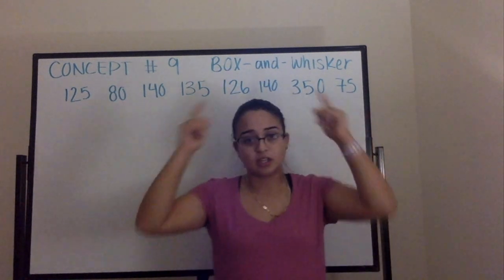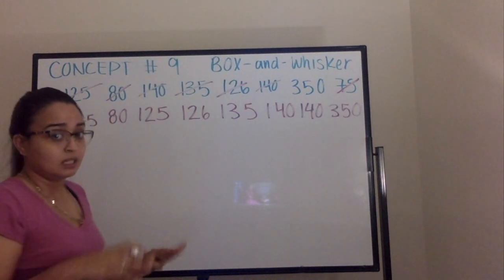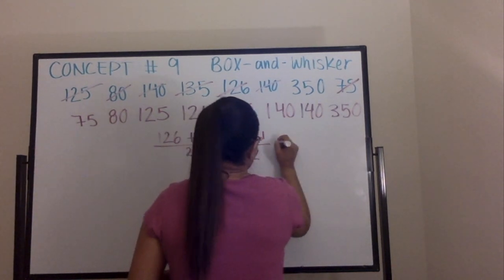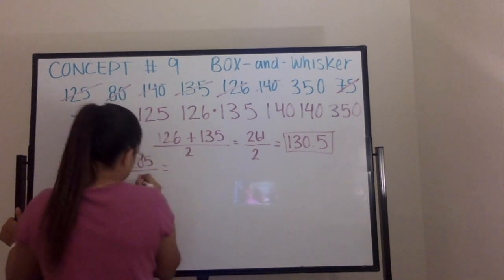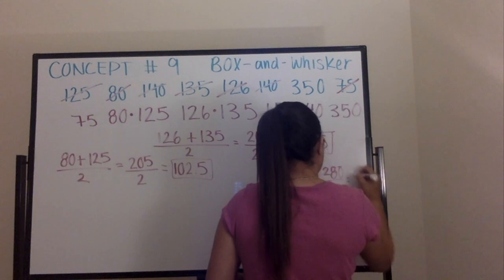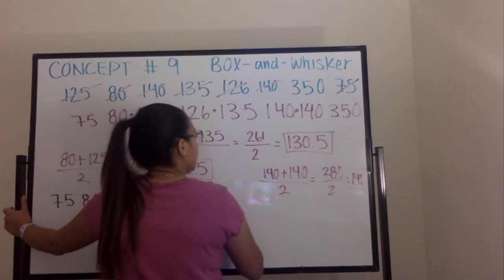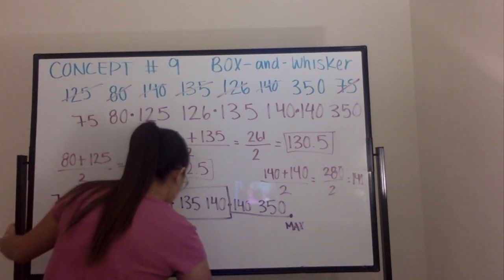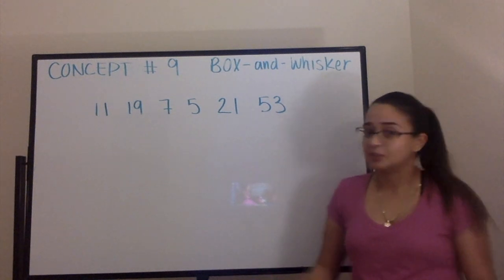Algebra 1 - Day 88 - 05/20/2021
Concept #9 - Box-and-Whiskers